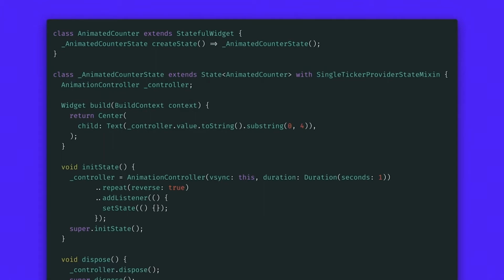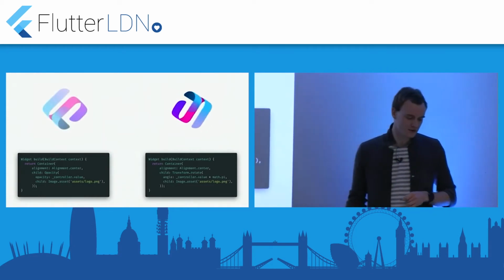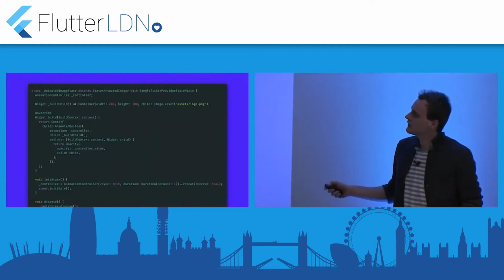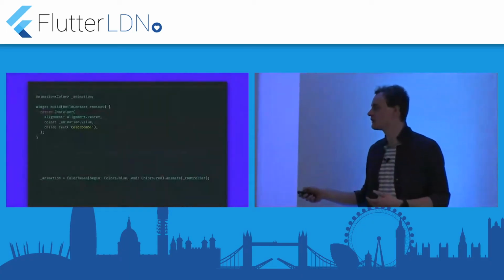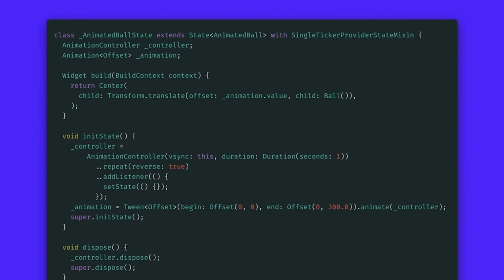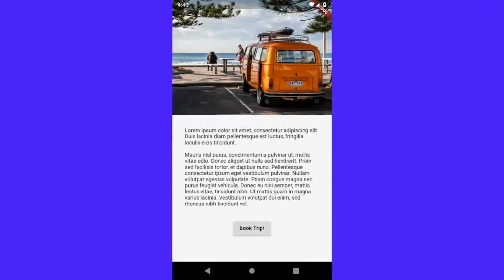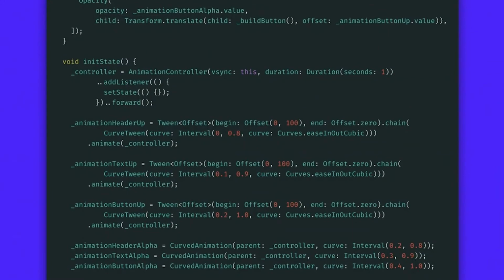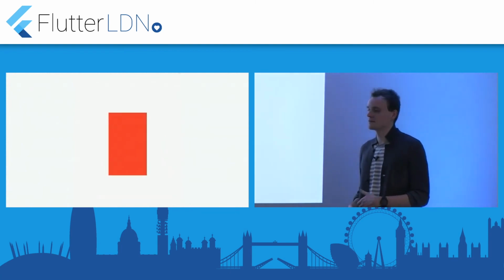Frederik Schweiger: Meaningful Motion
What does meaningful motion mean and how can you use it in your Flutter app?
This talk will give you an overview about the framework's animation APIs and you will learn how to architect subtle eye candy for a great UX.